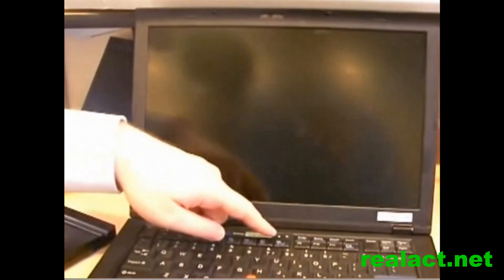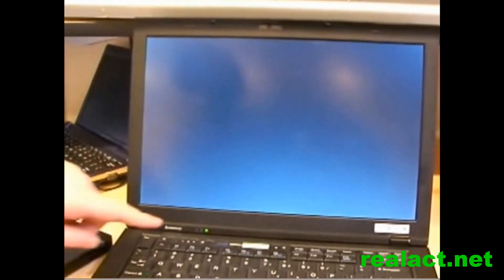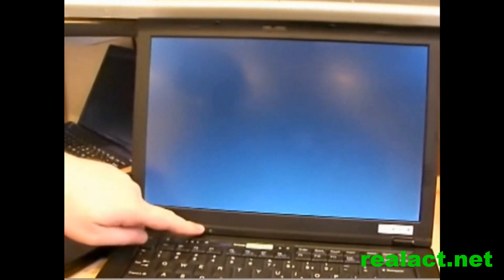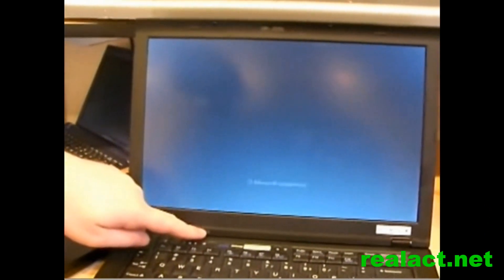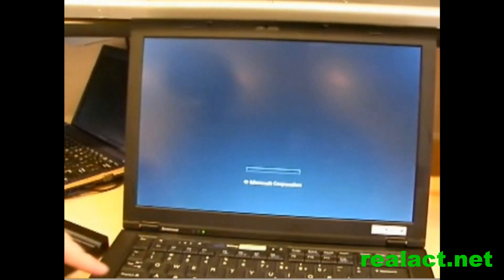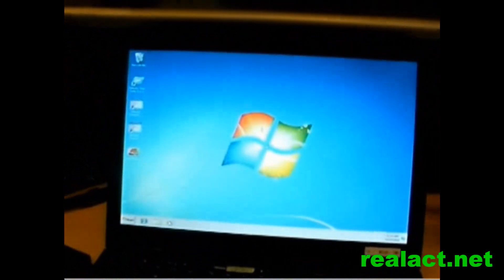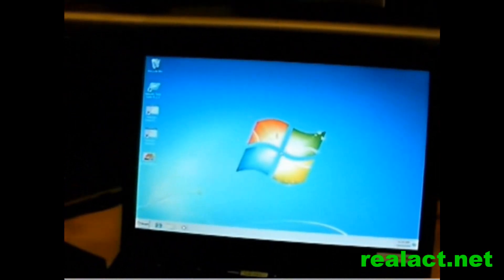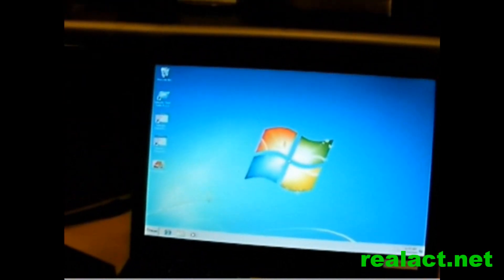Phoenix Fast Boot Technology